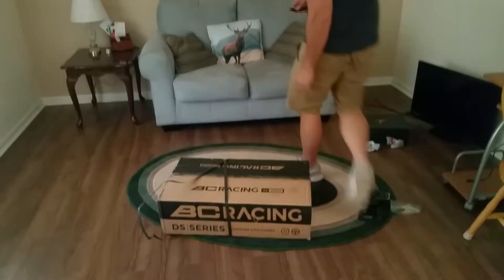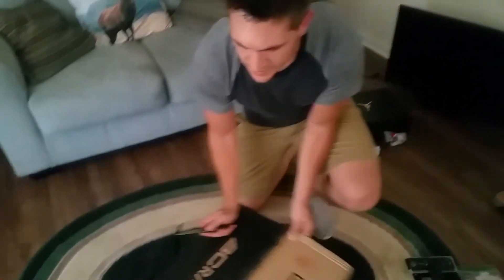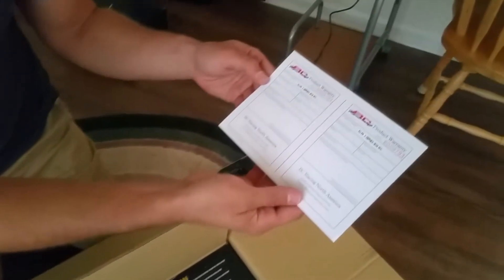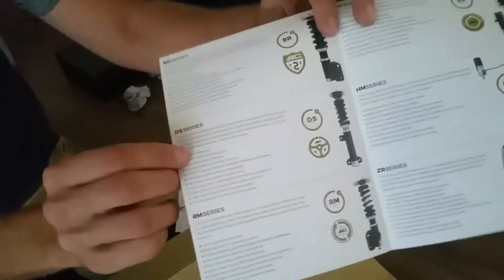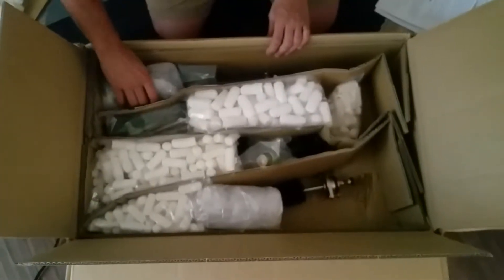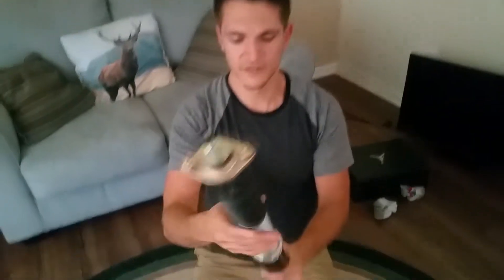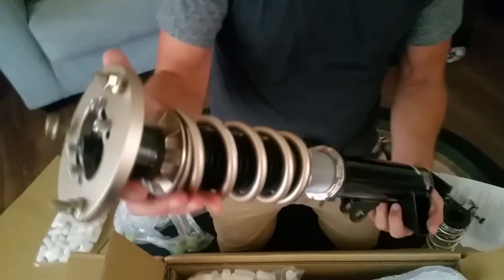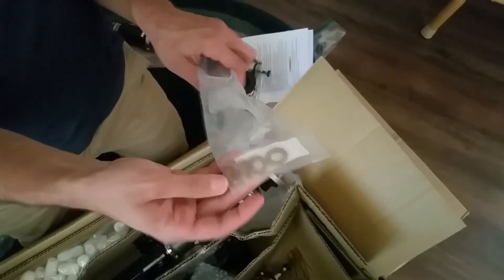E36 M3 BC racing DS series Coilover un-boxing!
Thank you to Marcus @ Dynosty for the awesome deal on bc racing coilovers!

These bc coils are the ds series custom built with extreme low option and swift springs. 9k front and 12k rear.